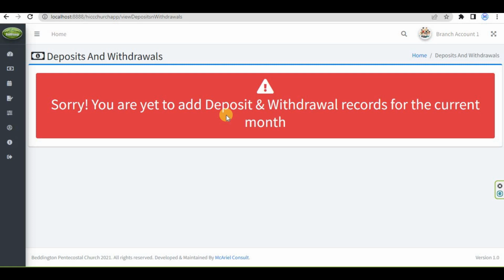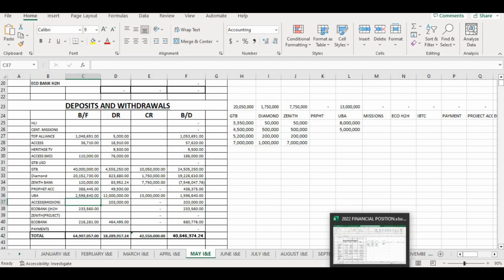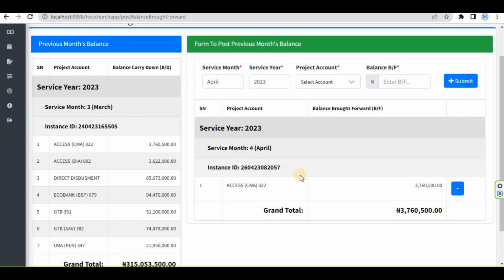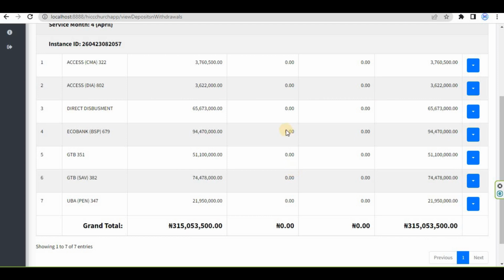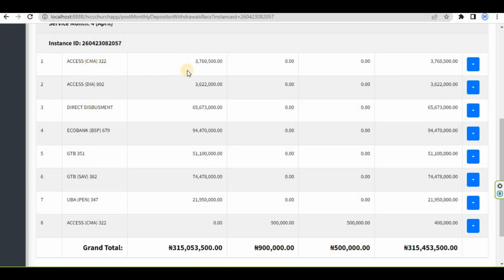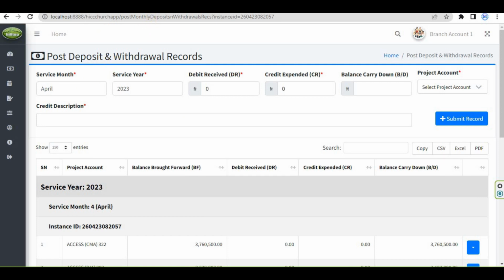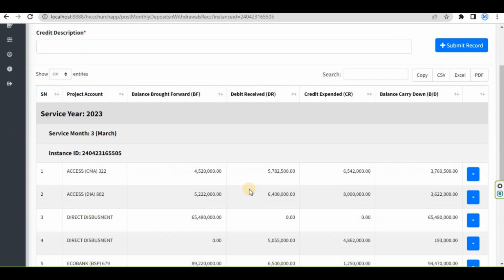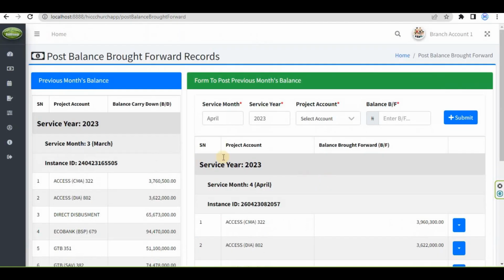How to post Deposits And Withdrawals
How to post a church's deposits and withdrawals into the MyChurch MIS application